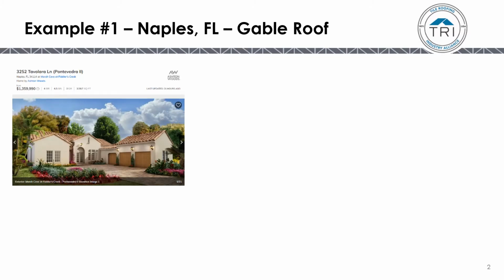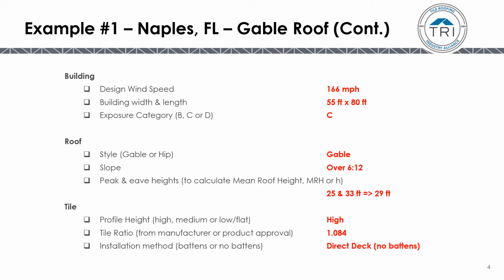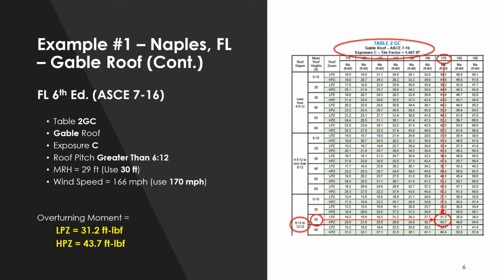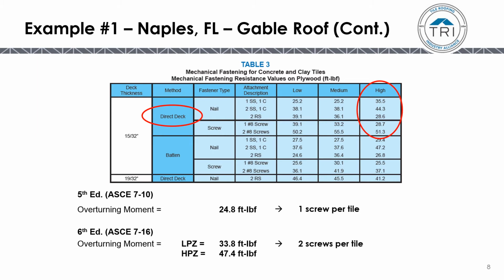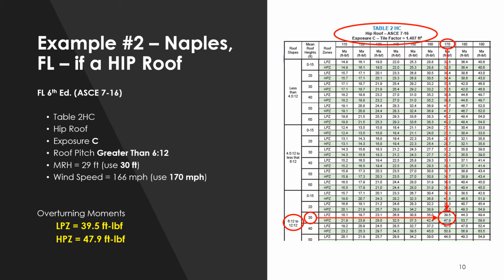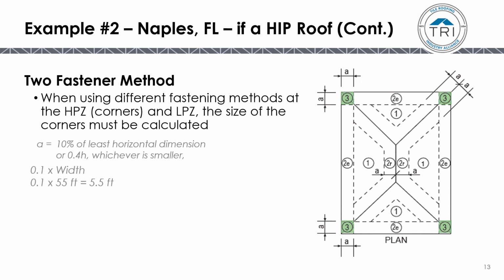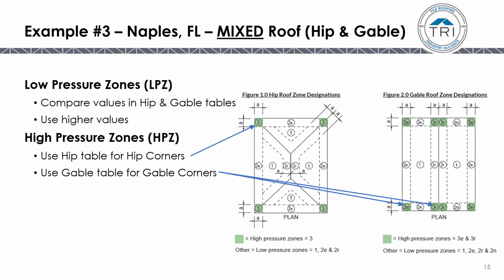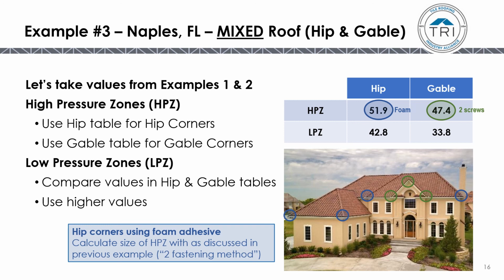Part 5 - FL 6th Ed & High Wind Calcs - High Wind Calculation Examples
All videos in the series:
Part 1 - What is same & different from ASCE 7-10 to 7-16?
Part 2 - How uplift is calculated
Part 3 - What is the Tile Ratio?
Part 4 - Using the 6th ed. Florida High Wind Tile Manual (2020)
Part 5 - High Wind Calculation Examples
Part 6 - Other Updates in the 6th ed. Florida Manual

NOTE: "TRI High Wind Calculations and Other Changes to 6th Edition Florida Manual"  includes all topics in one video.